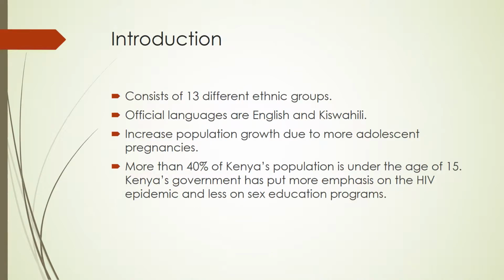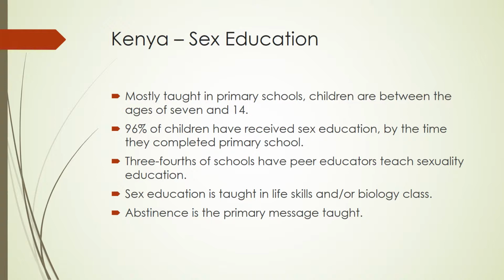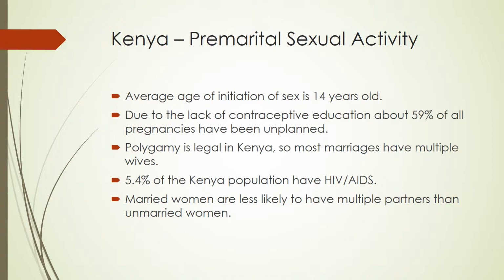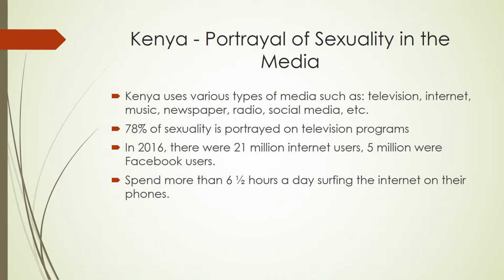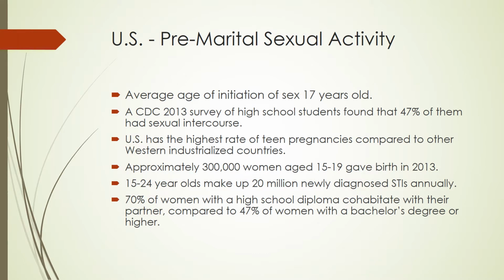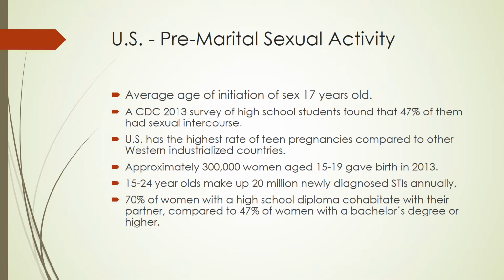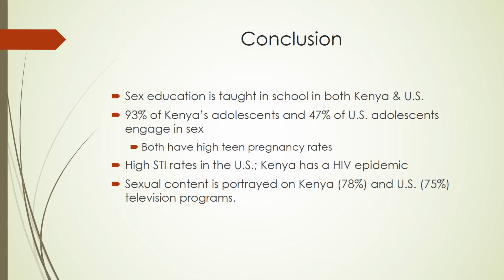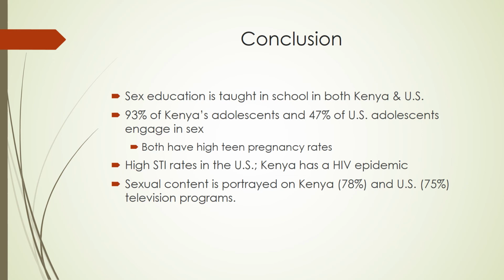Sexuality Norms and Practices Comparison of Kenya & the U.S.